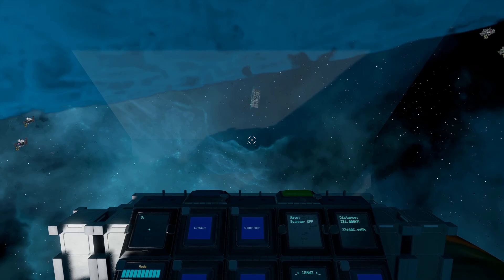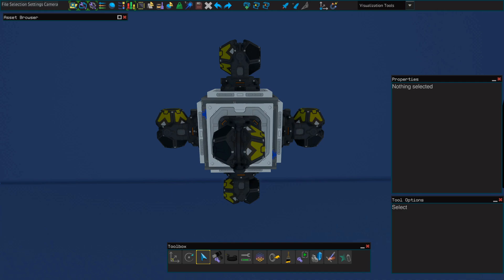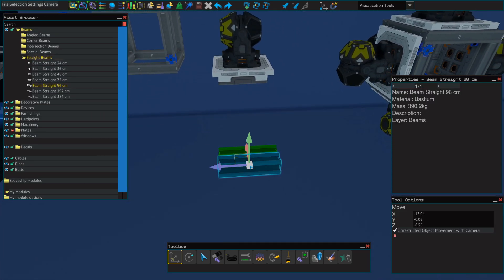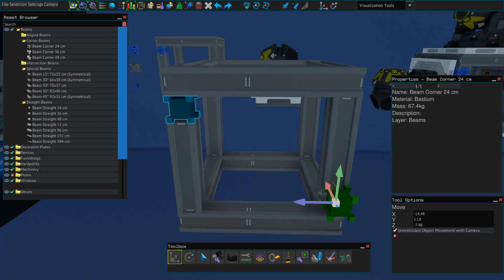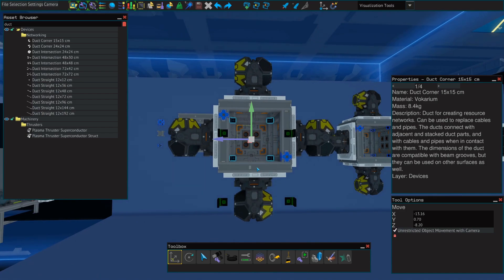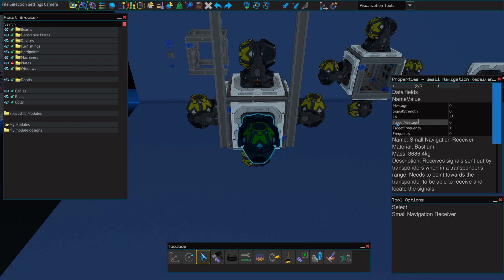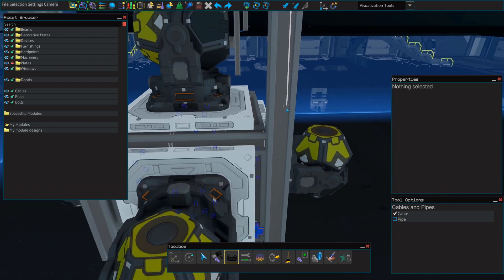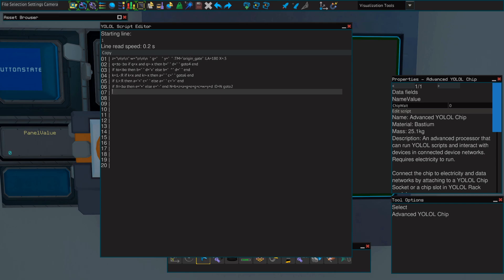Starbase YOLOL Scripts: Compass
**YOLOL code is pinned in comments**
In this video I will show you how to build a compass that will point towards the origin gate as long as you are within a range of 1000k of the gate.

Background Music Info:

- hi jude x Towerz – extend
- Provided by Lofi Records